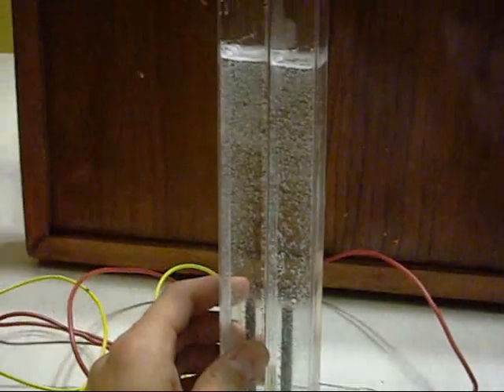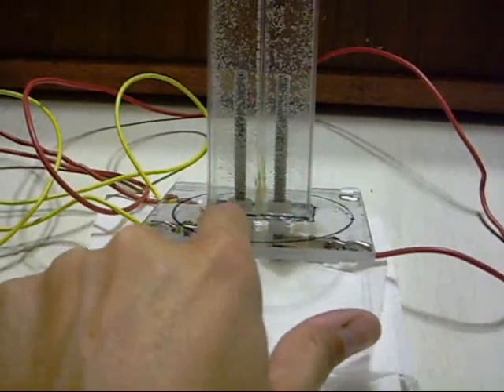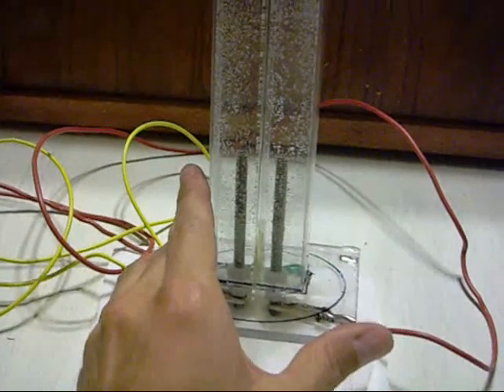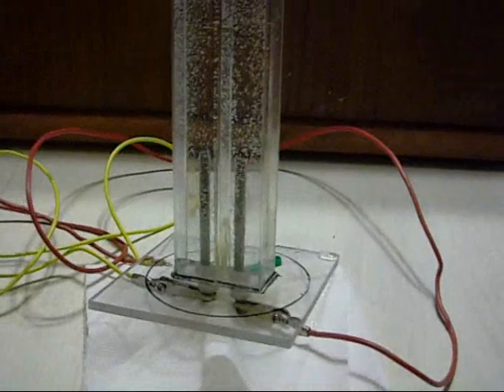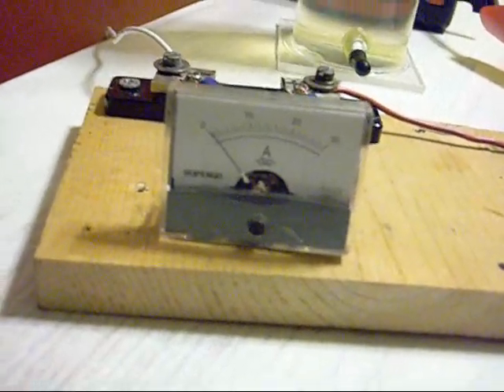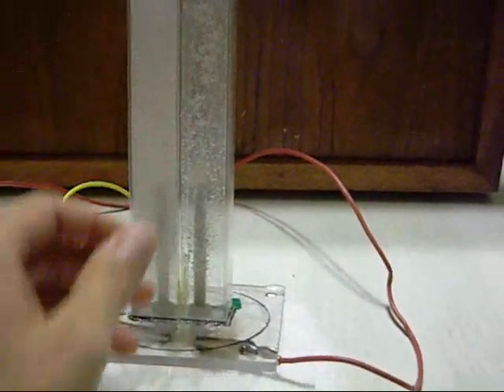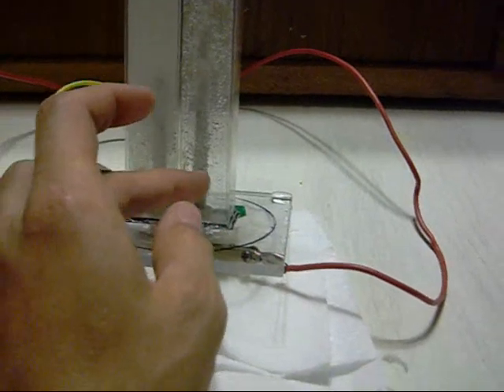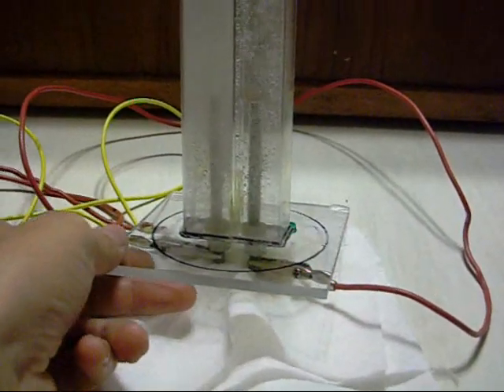HHO separation during electrolysis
A simple yet effective way to separate the hydrogen and oxygen gases formed during HHO production. This idea was partially based on the Hoffman Voltameter.